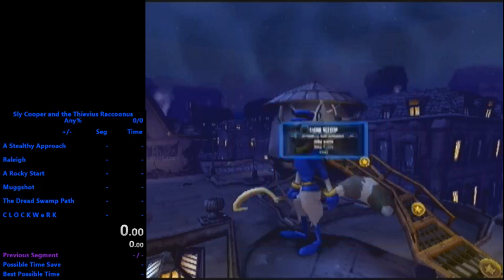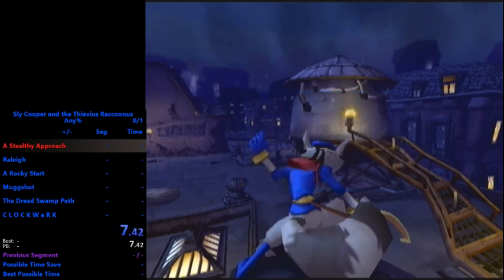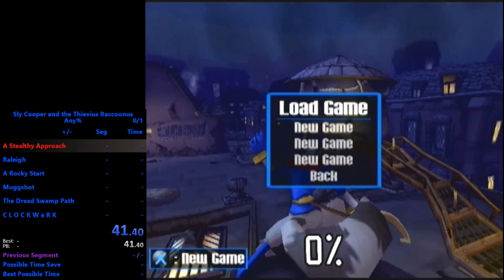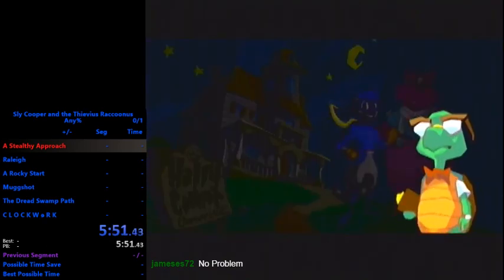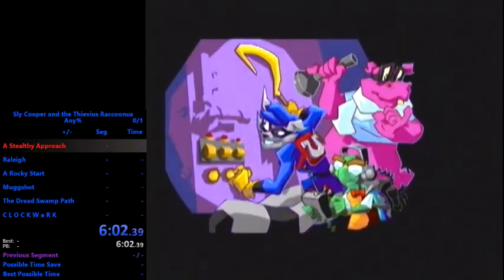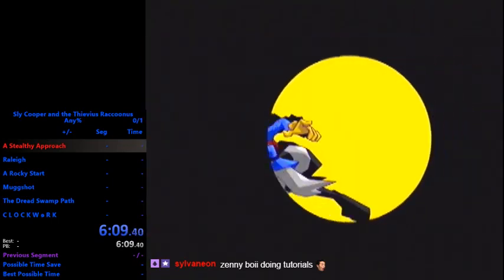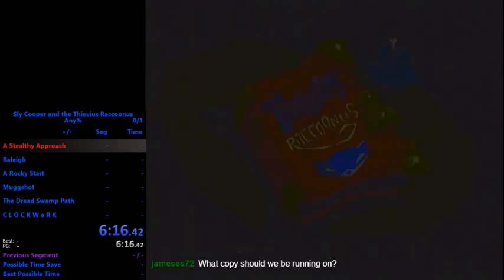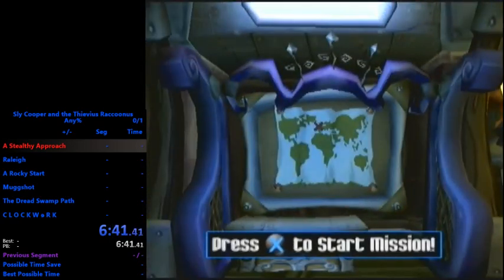Sly 1 Any% Beg Tutorial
*As per the April 2018 timing change all runs must be done using a file that skips the 6 animated cinematics.*
You can find an easy tutorial for doing this as well as a video explaining some mechanics for BC PS3 users
0:00 - General overview of the video
2:02 - Starting your run and how to do paris skip
10:37 - A Stealthy Approach
21:40 - HUB 1 Skip and Super Jumping
38:11 - A Rocky Start
44:20 - HUB 2 Skip and HD Collection Route split
54:30 - Muggshot Catapult and OOB
59:55 - HD Collection Route Re-connects to main route / More on Muggshot Super Jump
1:10:00 - The Dread Swamp Path
1:15:17 - The Lair of the Beast
1:19:23 - Piranha Lake
1:21:54 - A Grave Undertaking
1:25:47 - Descent Into Danger
1:31:57 - A Ghastly Voyage
1:35:40 - Down Home Cooking
1:38:23 - Mz. Ruby
1:45:50 - A Perilous Ascent
1:52:12 - King of the Hill
1:55:32 - The Unseen Foe
2:02:34 - Flaming Temple of Flame
2:06:42 - OOB Movement to Rapid Fire Assault Explanation
2:10:18 - Rapid Fire Assault
2:13:00 - Duel by the Dragon
2:19:05 - A Desperate Race
2:24:35 - Panda King
2:28:15 - A Hazardous Path
2:30:40 - Burning Rubber
2:34:06 - A Daring Rescue (Bently Skip)
2:45:09 - A Temporary Truce
2:47:41 - Sinking Peril
2:50:12 - Finale
I hope this tutorial helped you out if you were wanting to get into running sly cooper and the thievius raccoonus! We're a very nice community and always willing to help!